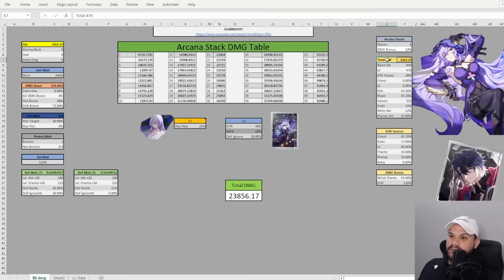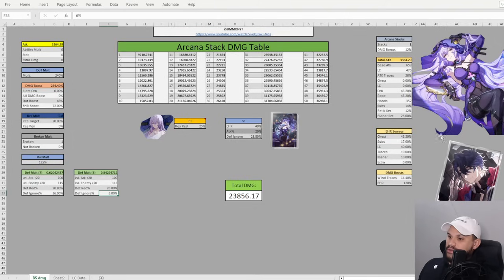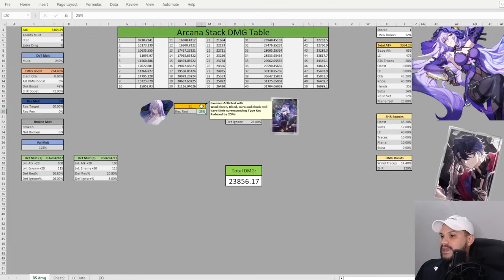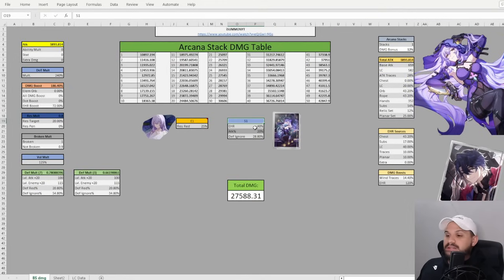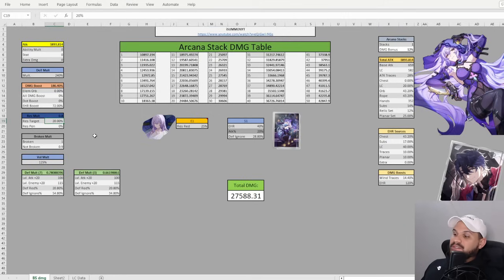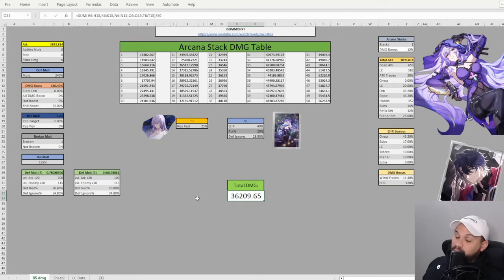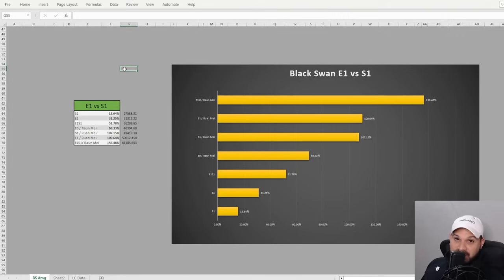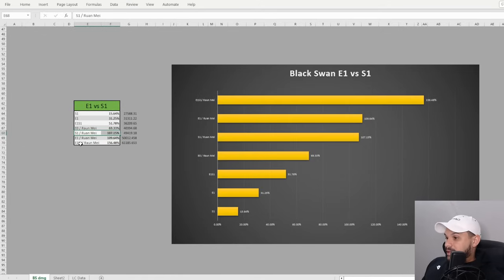Before You Summon for Black Swan, Consider This... [E1 vs S1 Analysis] | Honkai Star Rail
Time Stamps:
0:00 - Intro
0:26 -  Baseline
2:17 - E1 Calcs
3:18 - E1 w/ Ruan Mei
3:53 - S1 Calcs
5:18 - S1 w/ Ruan Mei
5:46 - E1S1 Calcs
6:14 - E1S1 Ruan Mei
6:50 - Data Breakdown
8:38 - Outtro